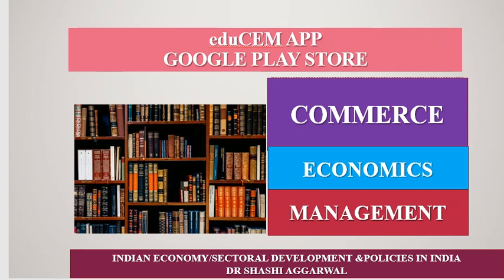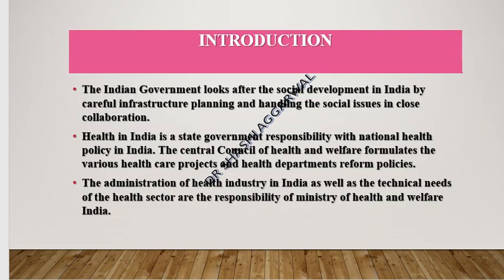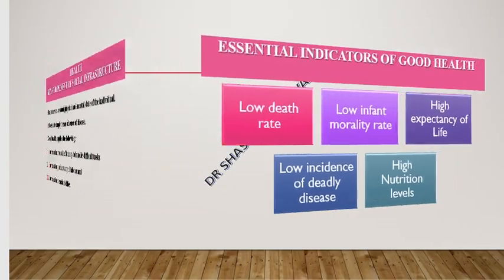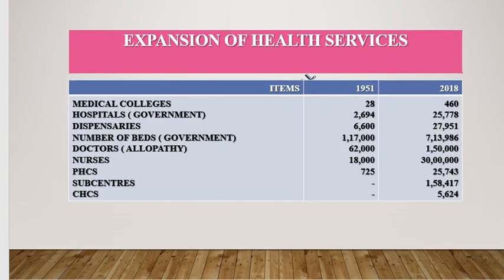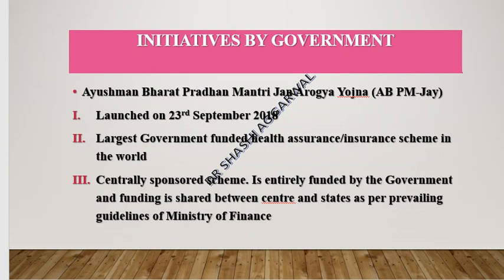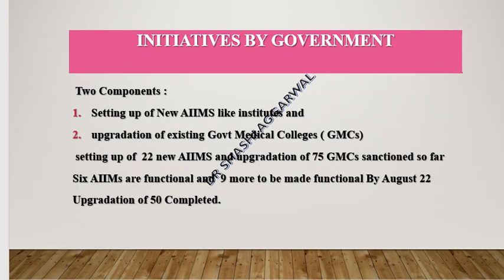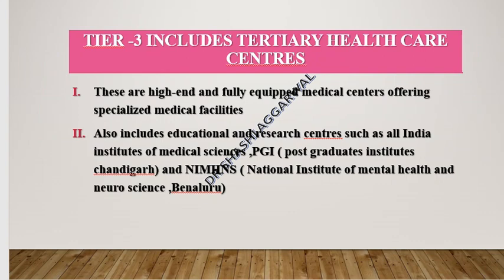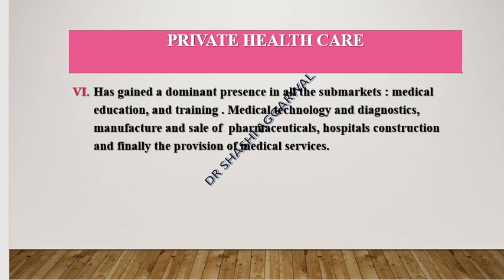HEALTH/ KEY COMPONENT OF SOCIAL INFRASTRUCTURE